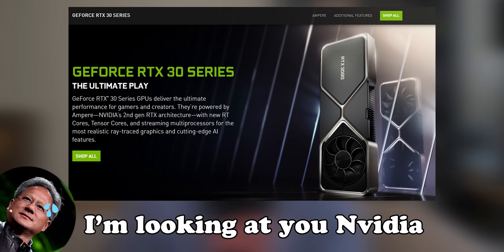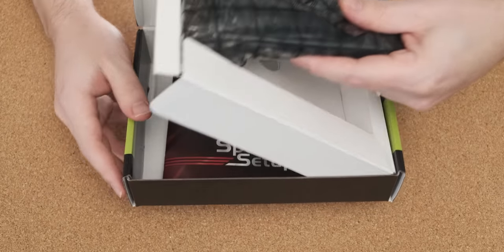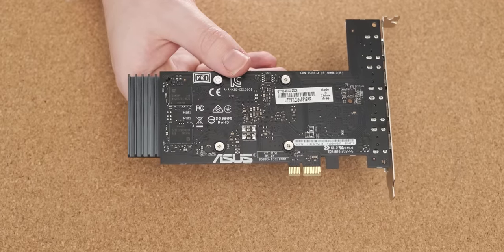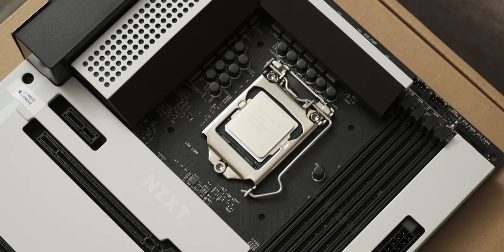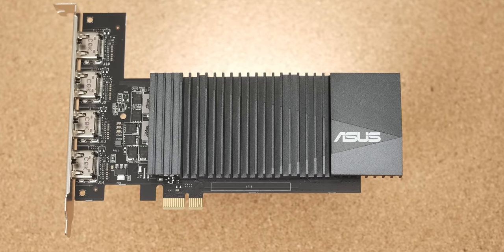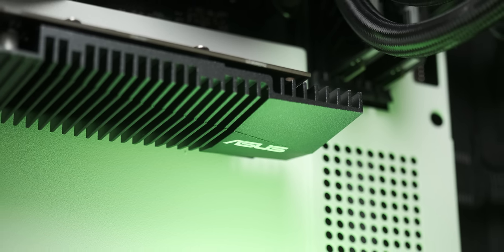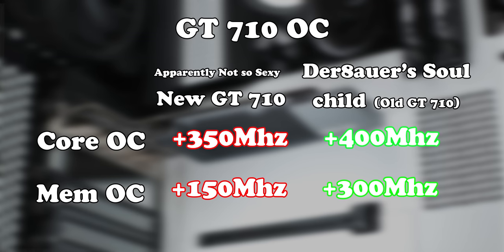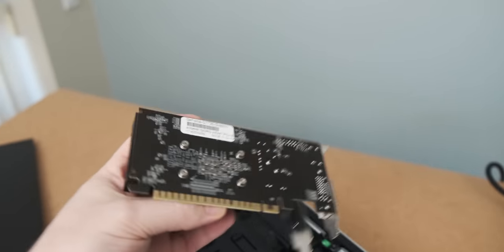I TRIED to buy an RTX 3070, but got this instead...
I tried to buy an Nvidia RTX 3070 on launch day, but when I couldn't get my hands on one, I decided to get the next best thing.